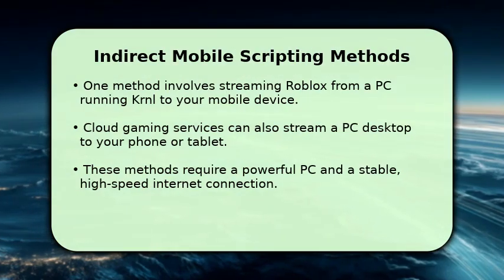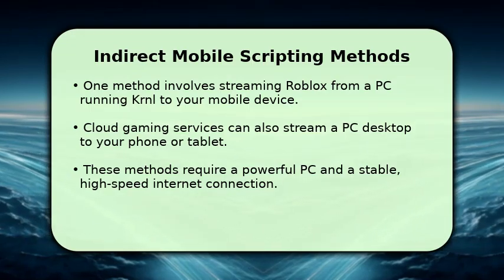How to Use Krnl Roblox Script Mobile 2025 (Only Way)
▸ :^) Learn how to use Krnl on your mobile device and take your Roblox game to the next level. Discover the benefits of using Krnl and get started with this easy-to-follow guide. .